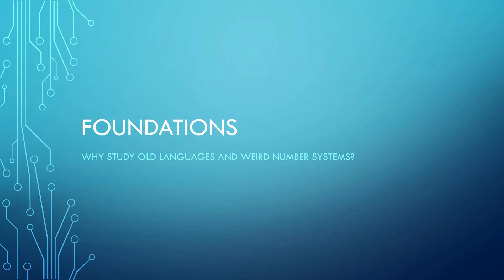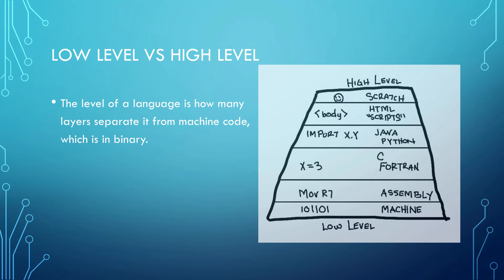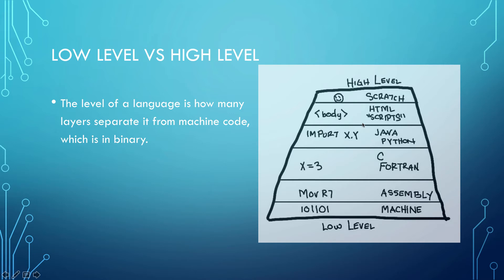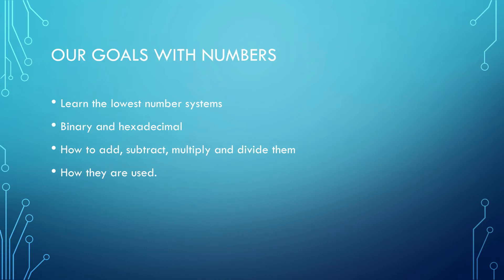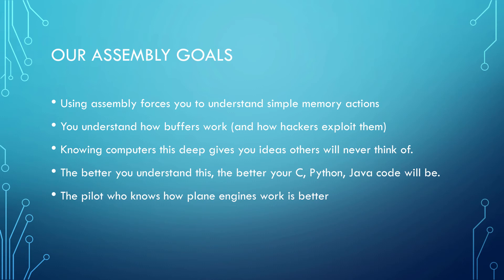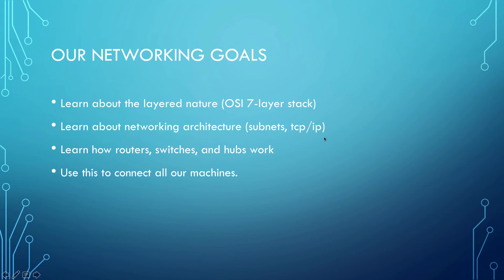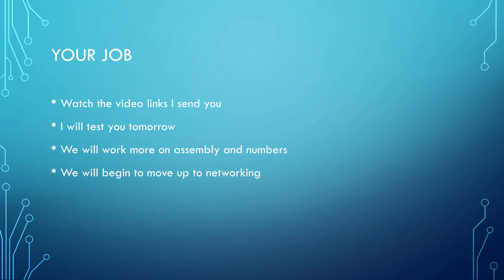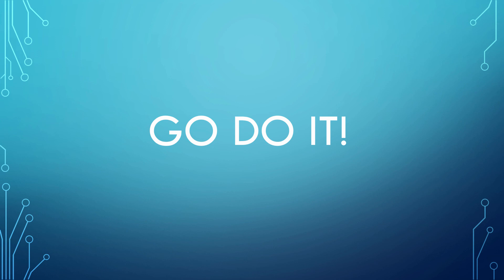Why Study Assembly?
In this video, I explain why and what you can do to get the most out of what we're doing.

Follow these links in this order:
Yes, I will test you on these videos!!!

Table of Contents:

00:31 - Why study assembly
01:34 - Computer Languages
02:01 - Low Level vs High Level
04:06 - Understanding low level first
05:37 - Our goals with numbers
06:41 - Our assembly goals
08:06 - Our networking goals
09:46 - Our database goals
10:25 - But nobody writes assembly programs!
11:04 - Using assembly and c
12:03 - Your job
13:02 - GO DO IT!